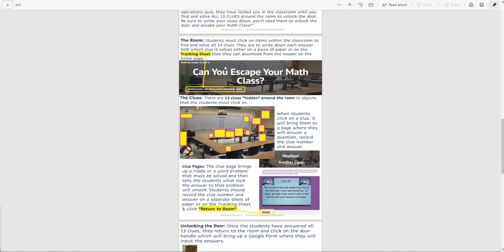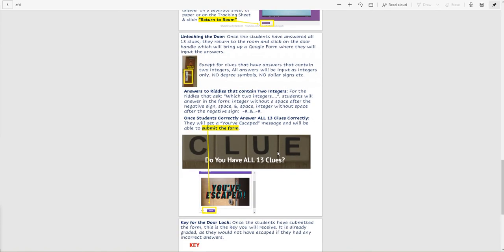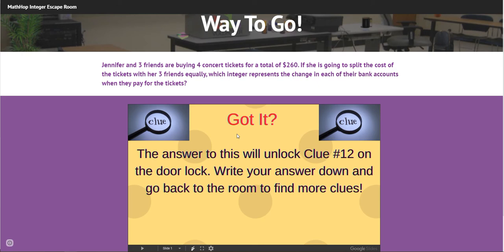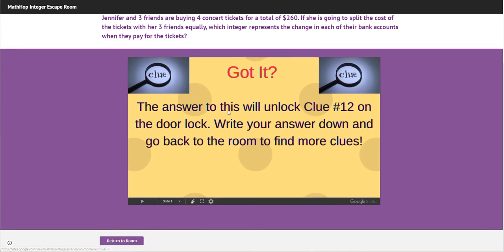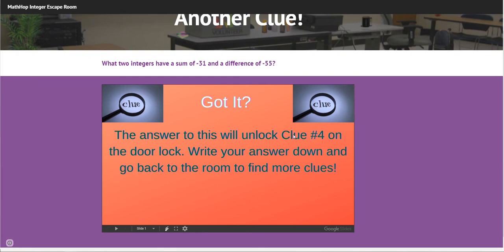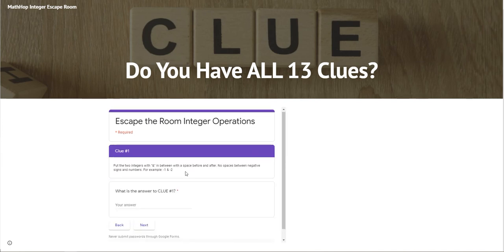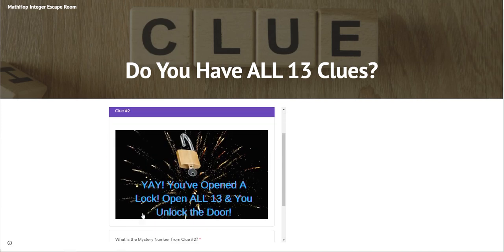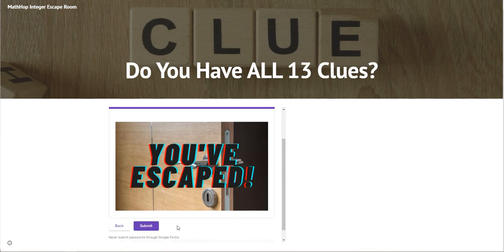DIGITAL ESCAPE ROOM PREVIEW Integer Operations Adventure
This is a video preview for my Digital Escape Room on Integer Operations. It goes through how you will assign this escape room to your students as well as how they will navigate through the room and unlock the door to ESCAPE their math class.
Math Teachers! Check out my Teachers Pay Teachers store for more Engaging Math Activities your students will LOVE